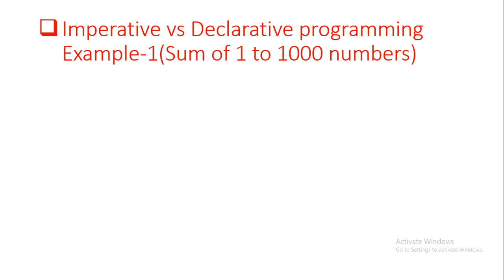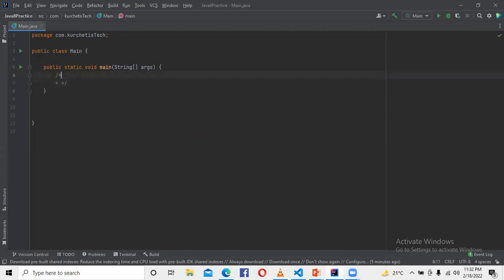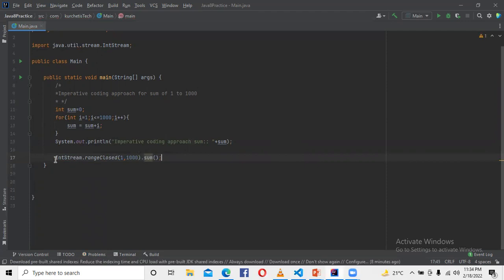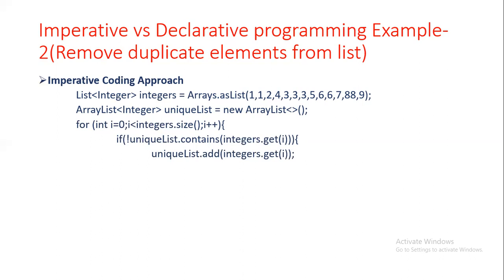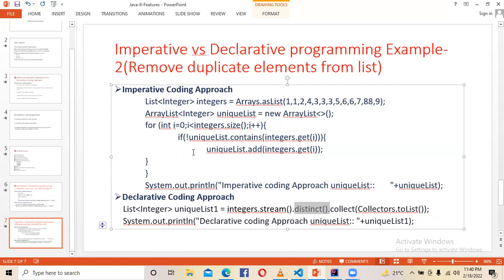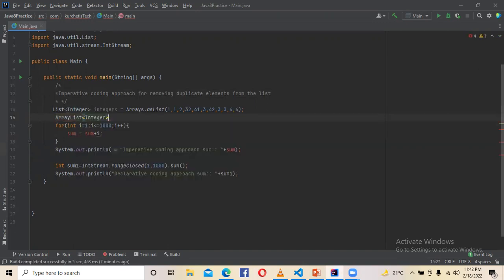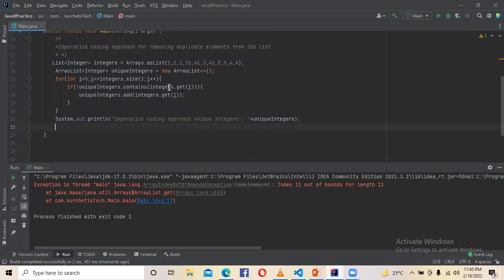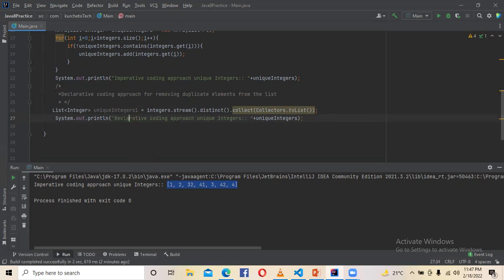Session-2(Imperative Coding vs Declarative Coding)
In this session we wills discuss about  Imperative Coding vs Declarative Coding